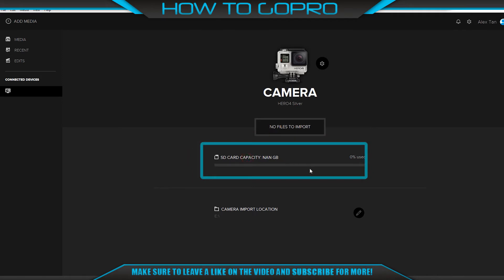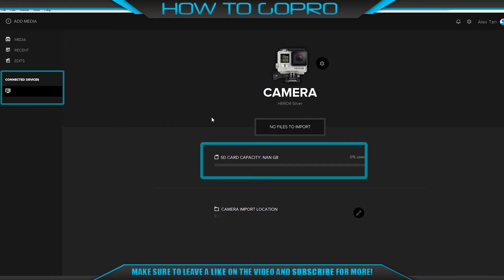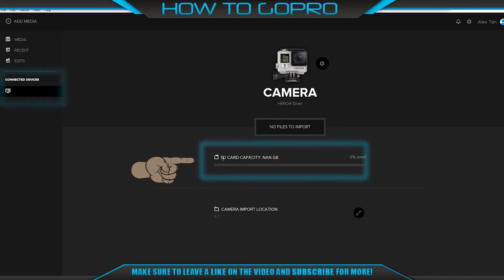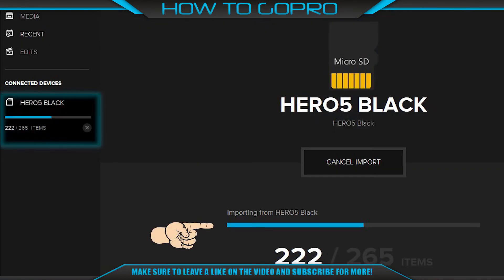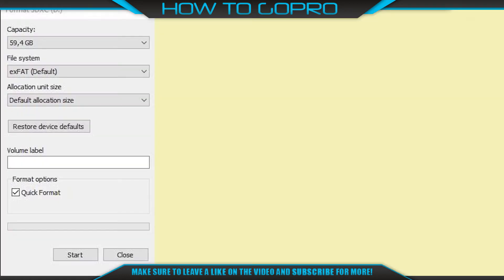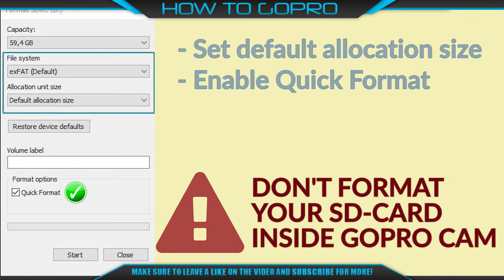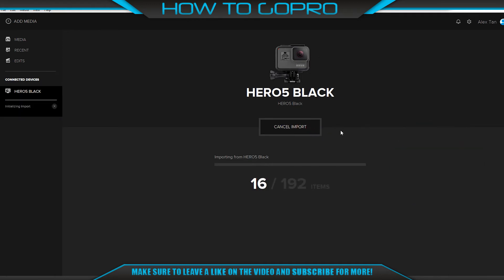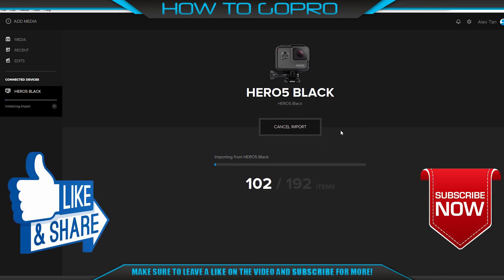SOLVED: GoPro SD Card Capacity NAN GB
🏆🏆🏆 BE A HERO 🏆🏆🏆
SanDisk Extreme U3 64GB
SanDisk Extreme U3 128GB
Lexar Professional U3 64GB
Lexar Professional U3 128GB
Other Memory Cards

Hello heroes! You will be able to get in trouble during transferring files from your gopro camera into a computer. It often happend when you use 64GB microSD card.
You open Quik then wait a lot to transfer files into a computer, but dont happend anything because Quik dont recognize the camera. You can see SD card capacity: NAN GB.
I'm going to show how to fix this issue easily.

♥♥♥ SUPPORT US! ♥♥♥